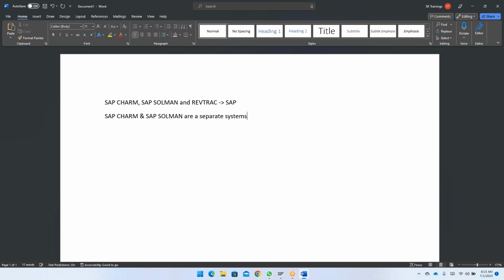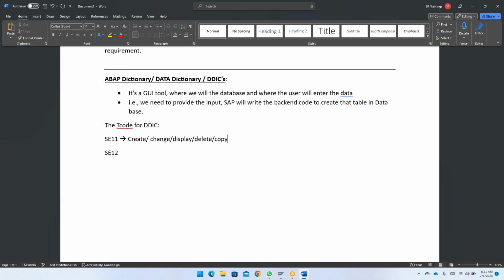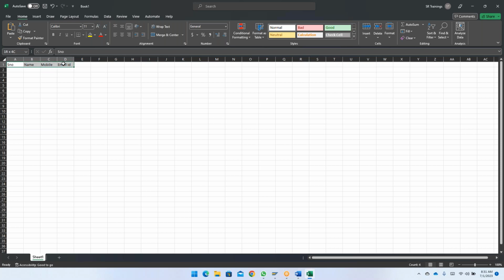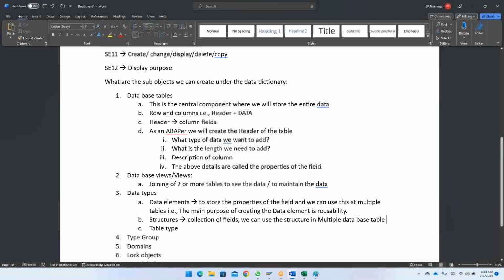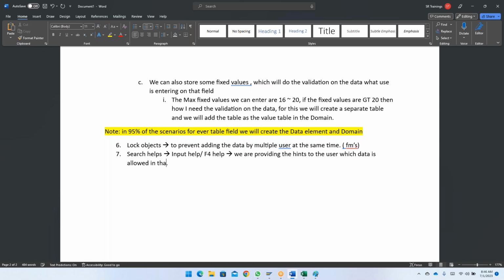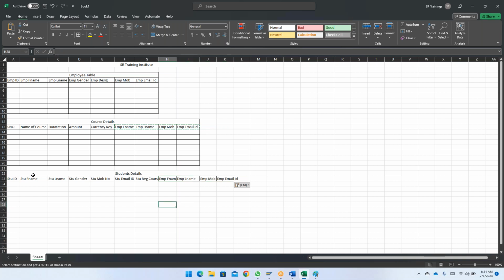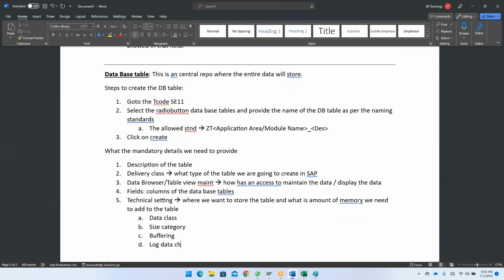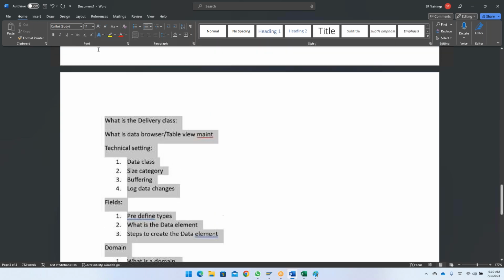ABAP Dictionary Class 1